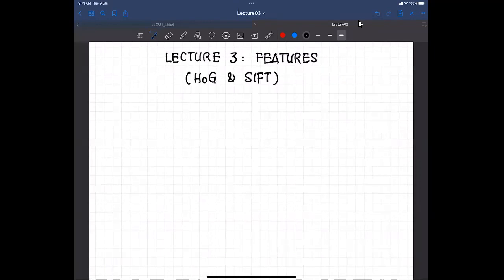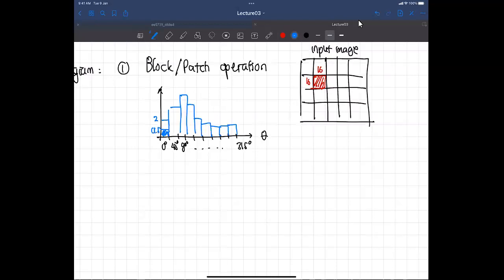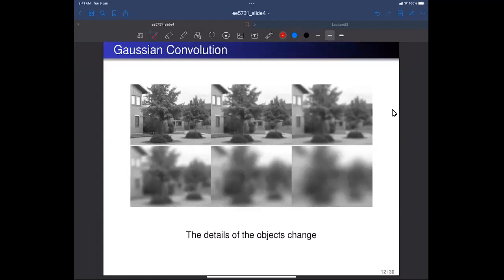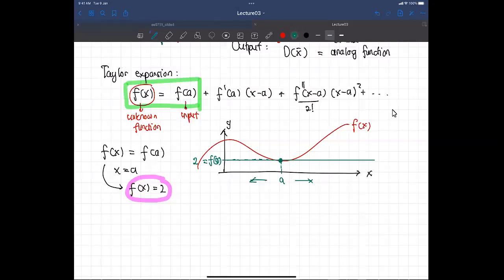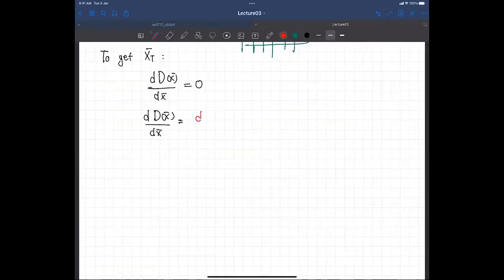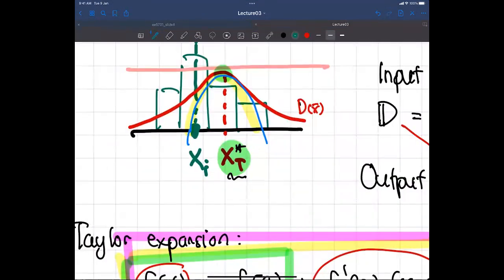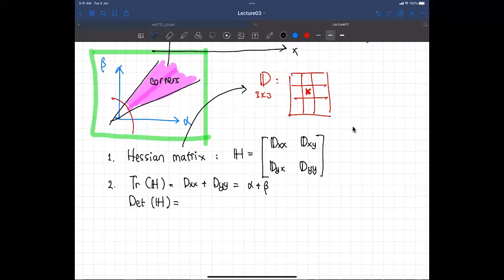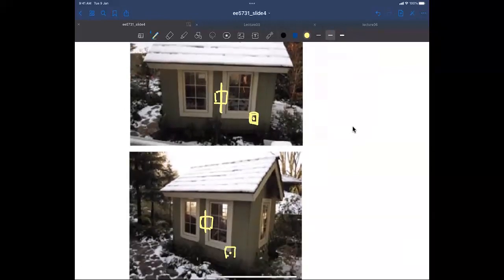EE5731 Lecture03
3. IMAGE FEATURES: HOG + SIFT